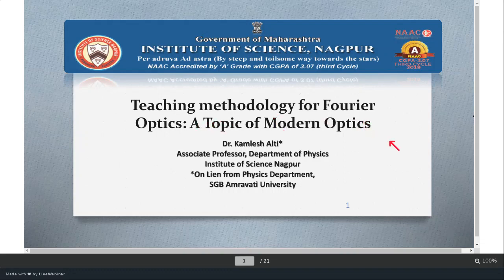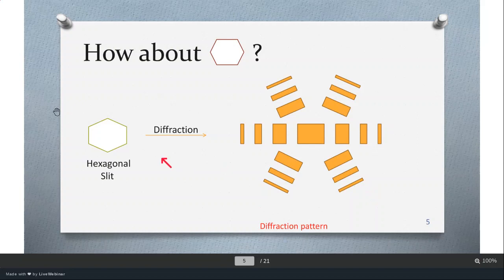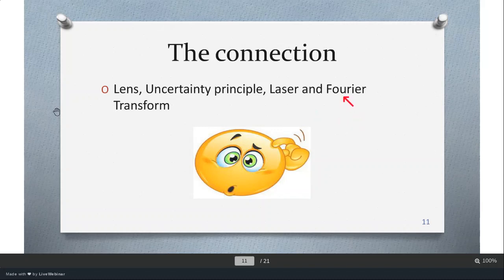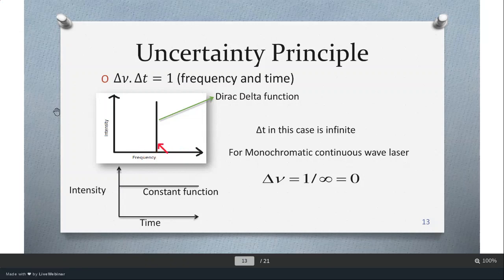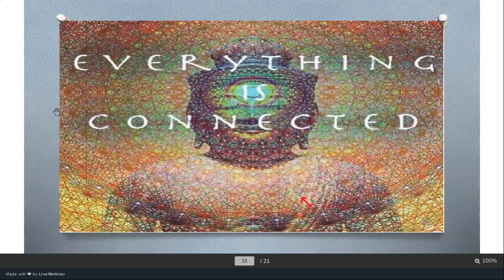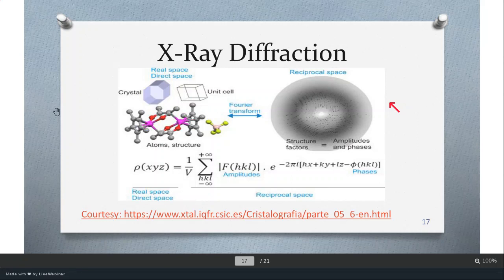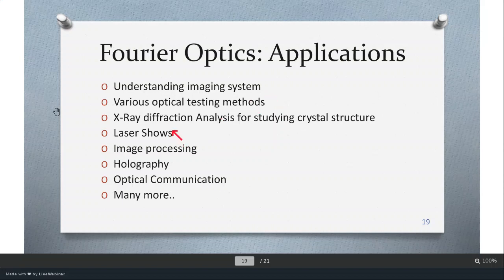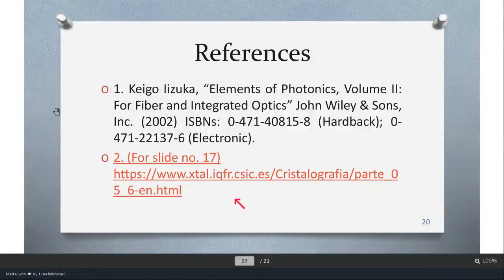Kamlesh Alti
Modern Optics is occupying the least space in the curriculum of UG and PG for most of the Universities across India. Fourier optics is one of the topics of modern optics, which is used by physics students and professionals sometimes knowingly and rather most of the time unknowingly. Undergraduate and Postgraduate students of Physics, find Fourier Optics highly mathematical and abstract topic with little relevance. However with the help of handy available tools, one can make it look very easy and interesting. This presentation reveals the methodology of teaching this very important and basic topic of modern optics.